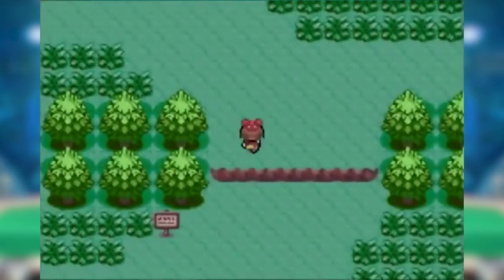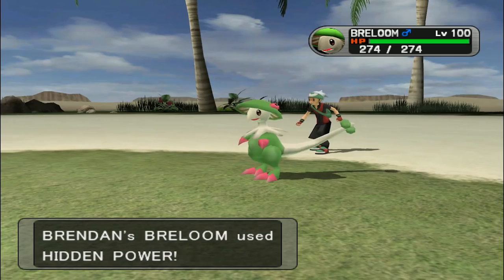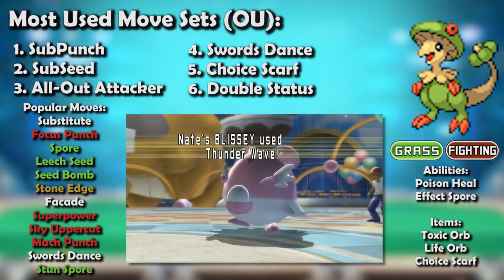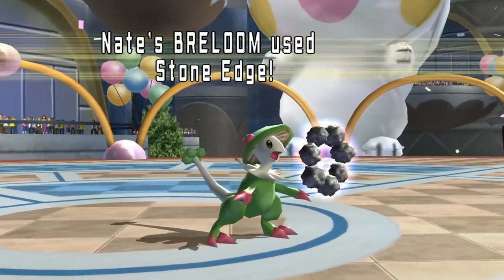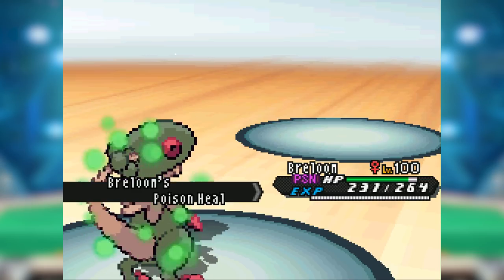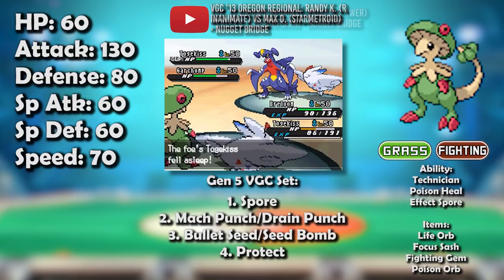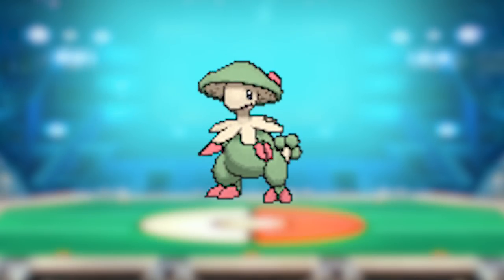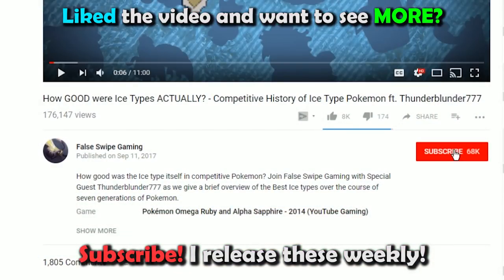How GOOD was Breloom ACTUALLY? - History of Breloom in Competitive Pokemon (Gens 3-6)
BRELOOM! The mushroom Pokemon! Our first gen 3 Pokemon here on False Swipe Gaming! This Pokemon was a pleasant surprise after catching a Shroomish and leveling it up while playing Pokemon Ruby, Sapphire, and Emerald. But how good was it during competitive play? Is it one of the best mushroom pokemon or is it kinda like Parasect?  Join False Swipe Gaming in this brief overview of Breloom in Competitive Pokemon!

Written By
Zane Bhansali aka Epengu